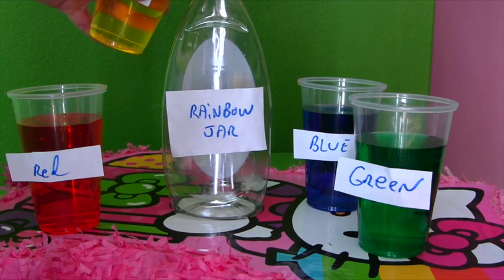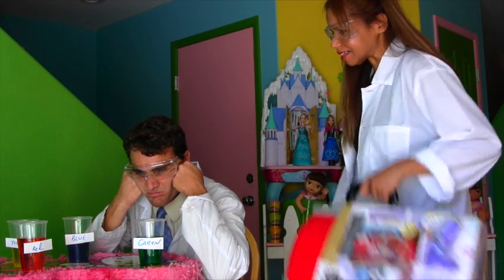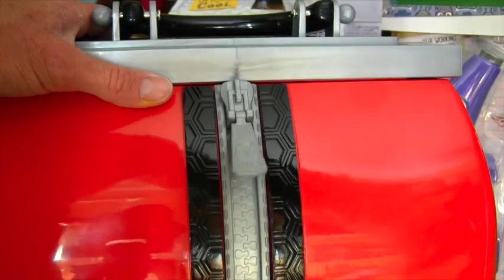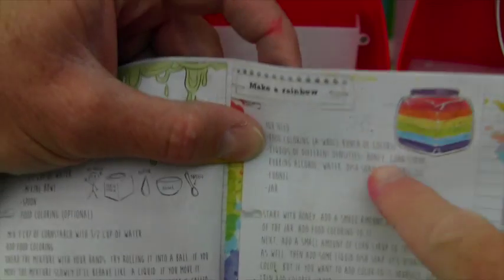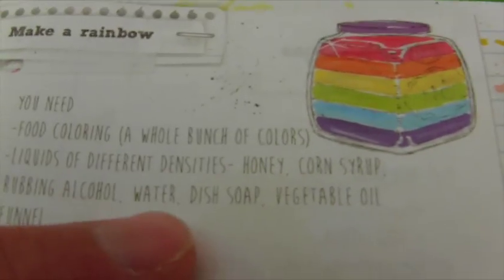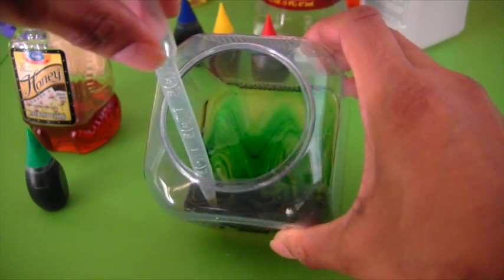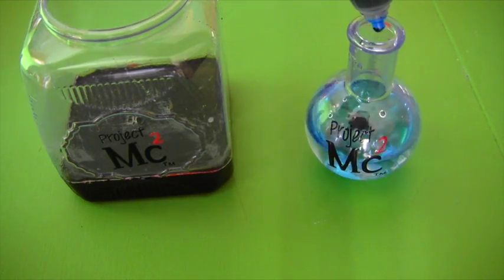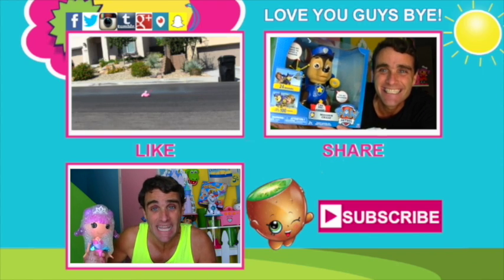Project MC2 Ultimate Lab Kit Unboxing! (Rainbow in a Jar Experiment) || Toy Reviews || Konas2002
Because I’m a Scientist I wanted to make a Rainbow but I needed some help from the Project MC2 Ultimate Lab Kit!

The oversized Ultimate Lab Kit allows you to conduct your own experiments at home or on the go, just like the girls from Project Mc2
Play with and store all the fun science pieces included
Real working microscope with 4x power
Conduct 15+ different experiments from the included booklet or create some of your own!
30+ additional pieces

1, Audio used in this video:
[Kooks Can’t Read]
[Gumdrop Bop]
[Furry Friends Loop]
[Happy Hoedown]